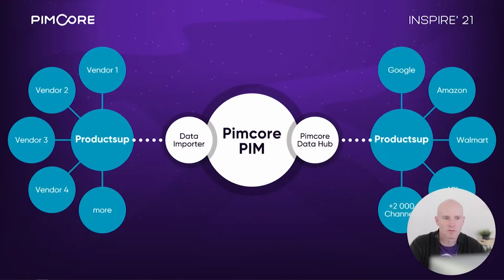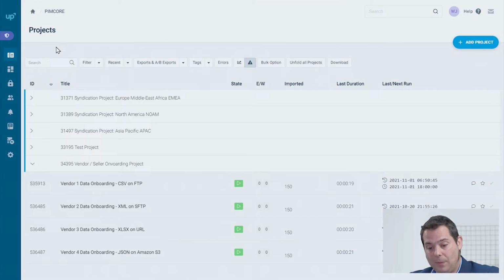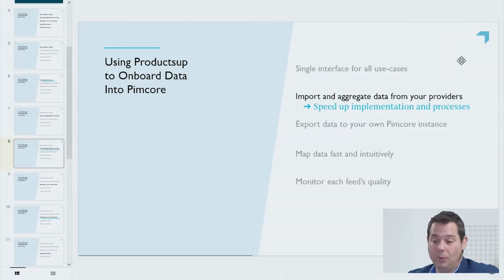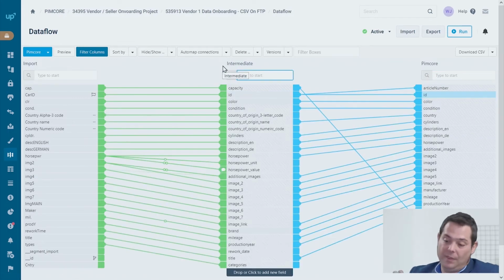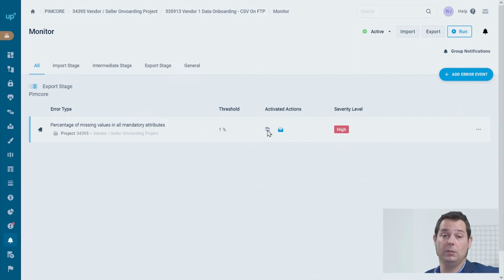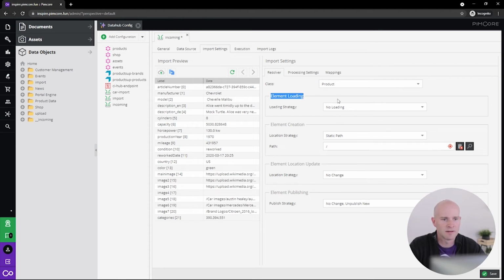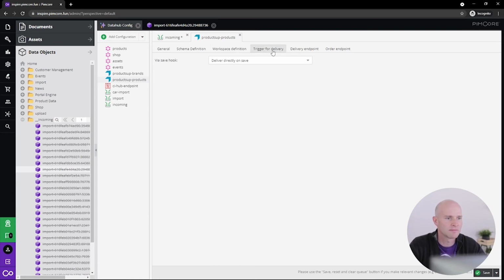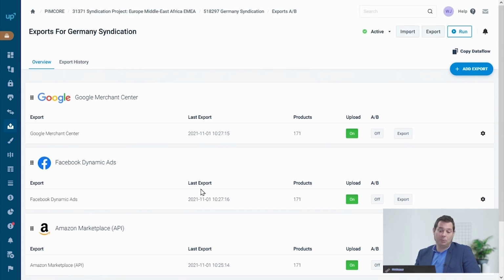Deep-Dive: Pimcore Product Content Syndication | Pimcore & Productsup - Pimcore Inspire 2021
We give a quick overview of the vendor and seller onboarding and how to import data from Productsup to Pimcore. Then, learn how to export product data managed in Pimcore again to Productsup to syndicate it worldwide.